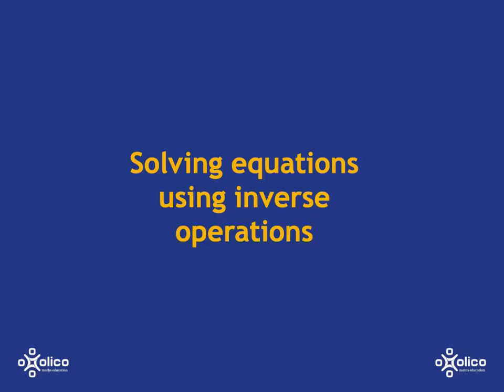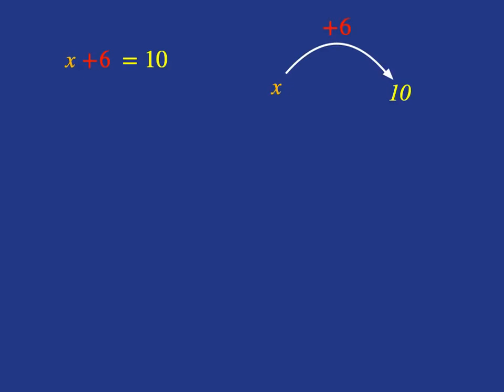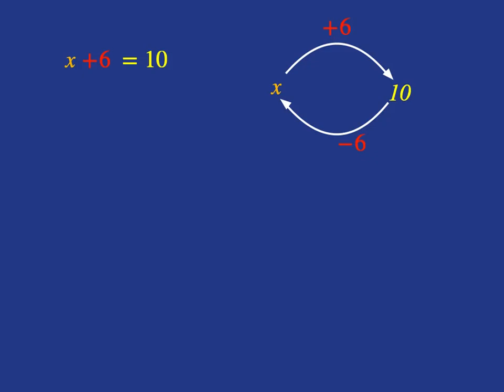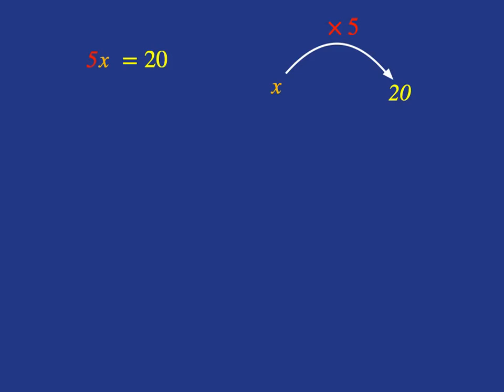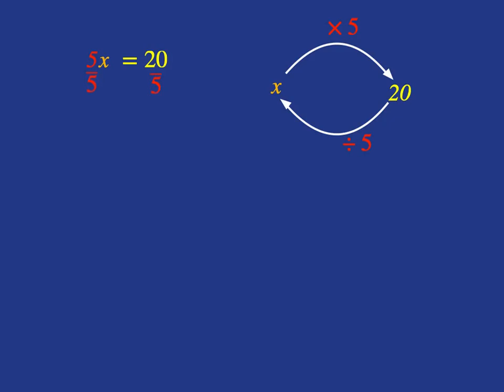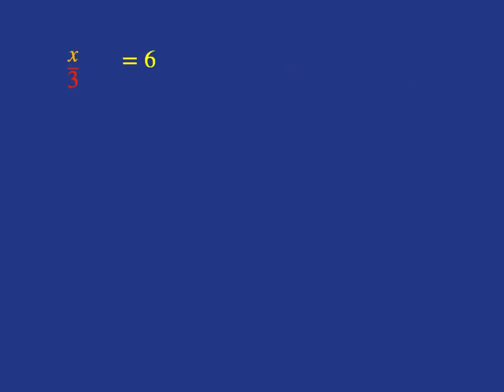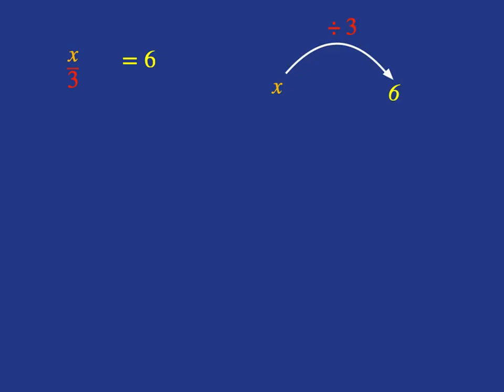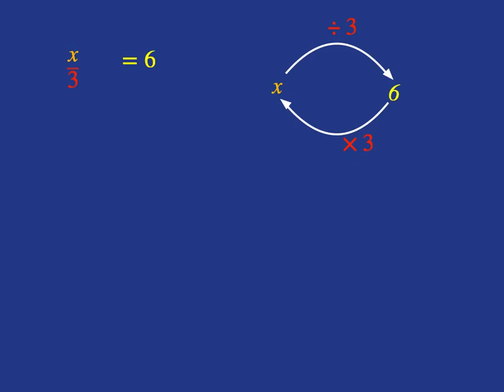Gr 9 Equations 1c: Solve Equations Using Inverse Operations